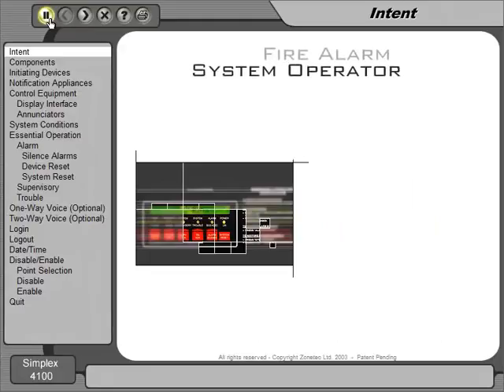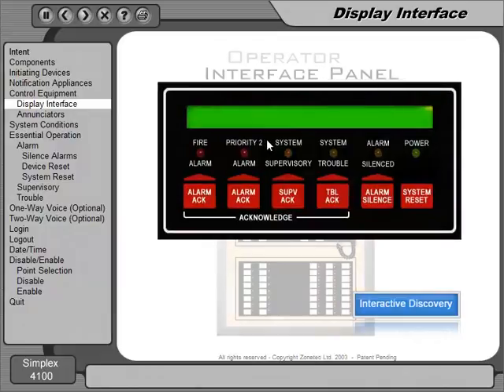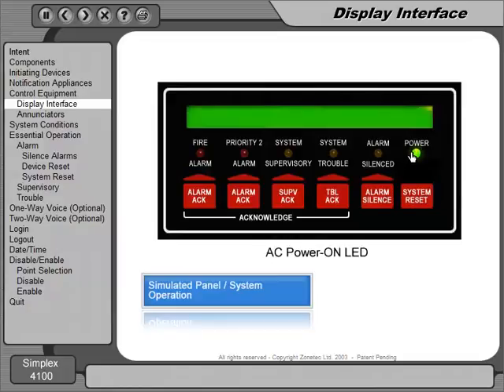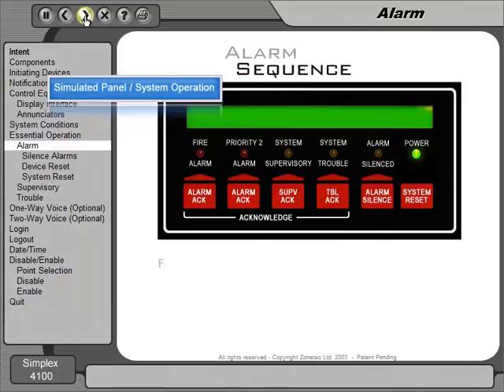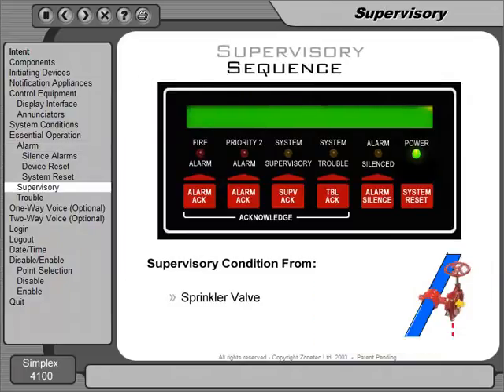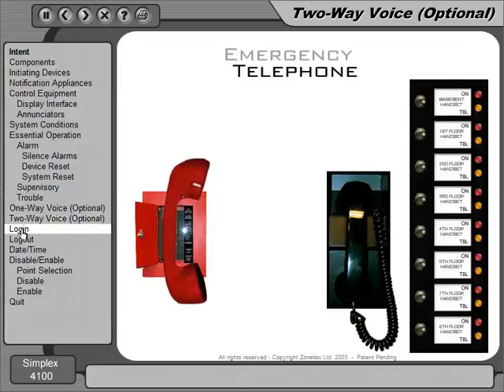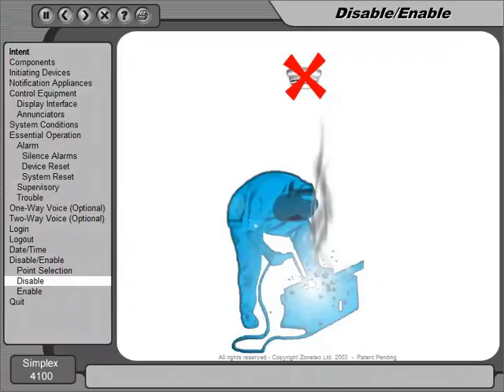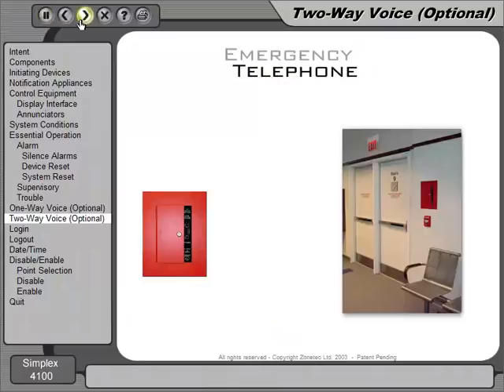4100 Demo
A demo of the Simplex 4100 Fire Alarm System Operator e-learning program.